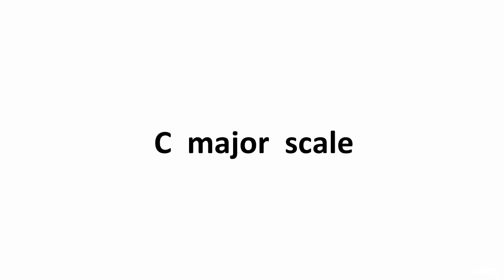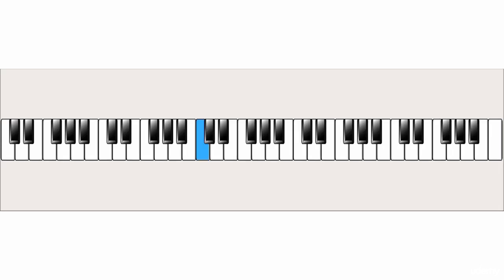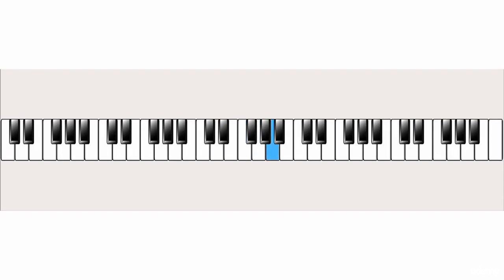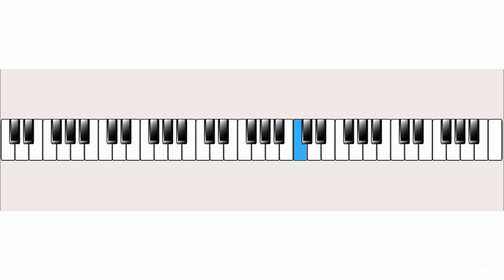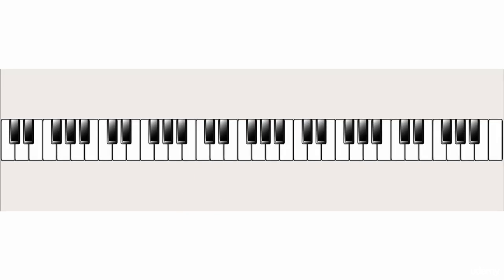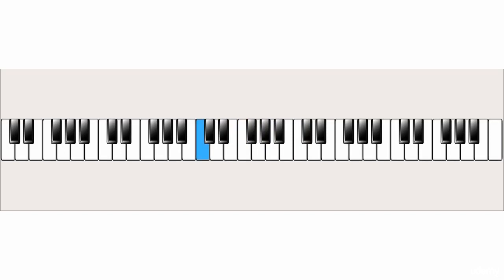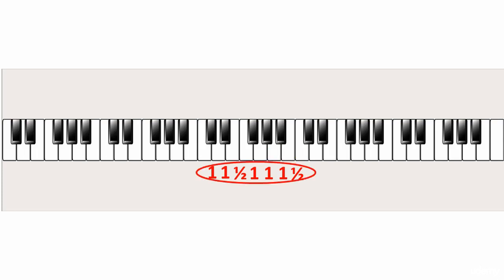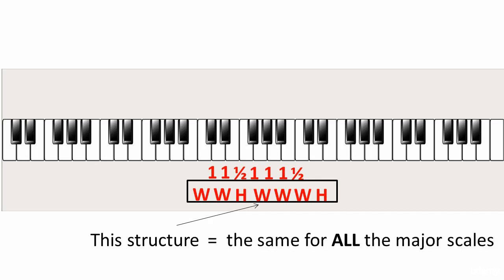The C major scale - Theory - Piano Tutorial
The C major scale - Theory is a free tutorial by Martin Cohen from Piano course
Link to this course(Special Discount):
This is the best Piano Course
Course summary:
Complete beginners will be taken to an intermediate (or even higher) level of piano playing with a thorough understanding of music theory.
You will learn all the chords on the piano that will allow you to play all the songs you want.
You will learn to read music, so that you can play from lead sheets, chord sheets and sheet music.
You will start to improvise using the pentatonic and blues scales.
English
The easiest major scale is that of C. It consists of only white notes. It starts on C and it goes up to the next C one octave higher by playing all the white notes in ascending order. So let's have a look to how that looks on the keyboard. So, we start on C. I will take the middle C here, but I could have started with any C on the keyboard. Now, let's go up by playing only the white notes till we reach the next C. So, after C comes D, then E, then F G, A, B, and we're back on C, but one octave higher than the first C we played. The set of notes we just played, so from C to C one octave higher by playing all the white notes is called the scale of C major. We call C the root of the C major scale. We can of course also play the C major scale in descending order, so C, B, A, G, F, E, D and back on C. Let's look at the intervals between the consecutive notes in the C major scale. Starting on the middle C, we go to D, which is one whole tone. Then, from D to E again a whole tone. From E to F, a semi-tone. From F to G, a whole tone. From G to A, whole tone. From A to B, again a whole tone. And finally from B to C, a semitone. So, we see the next structure for the C major scale: 1 1 1/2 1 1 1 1/2. You can also write: whole tone, whole tone, halftone, whole tone, whole tone, whole tone, half tone. Now, this structure is the structure for all the major scales. It's the same; not only for C major. So it's very important to remember this structure, because we will use it to find all the other major scales.
The C major scale - Theory Piano lessons/ keyboard lessons for beginners. Complete piano course,reading music, improvisation, music theory, chords.